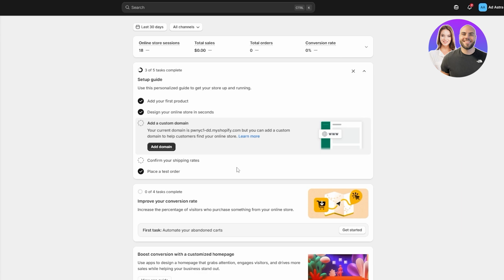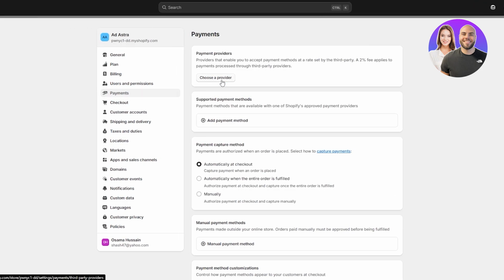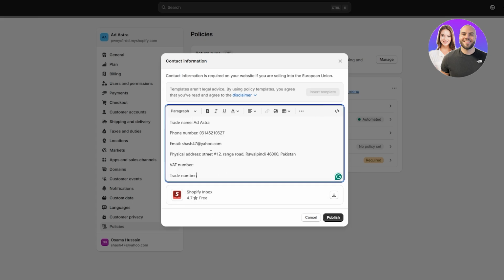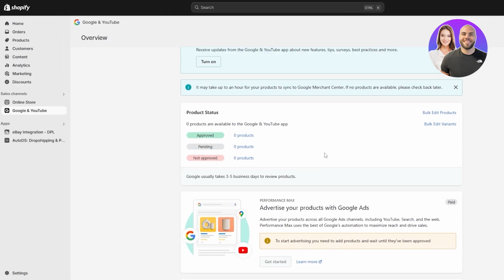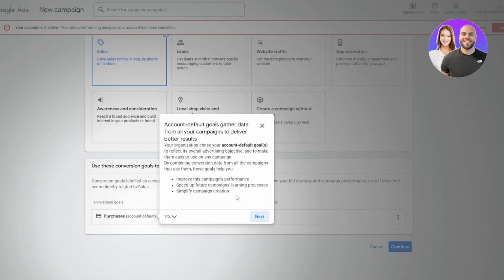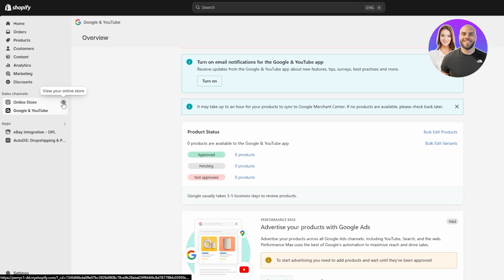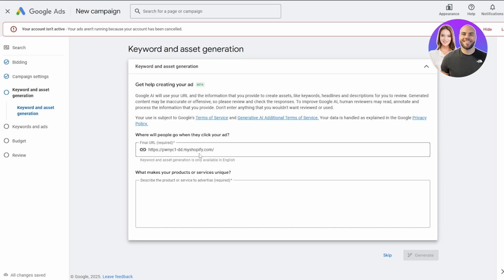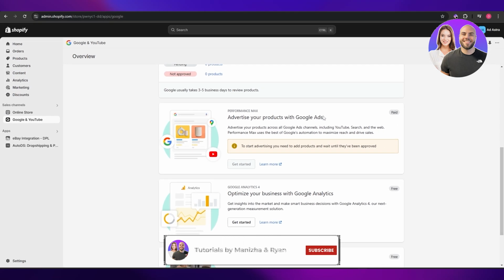How To Run Google Ads For Shopify 2025 (Full Setup & Tutorial)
In this video, we show you step-by-step how to run Google Ads for your Shopify store. This tutorial covers everything you need to know to set up, launch, and optimize campaigns for maximum results.